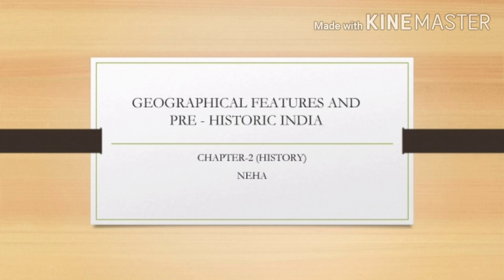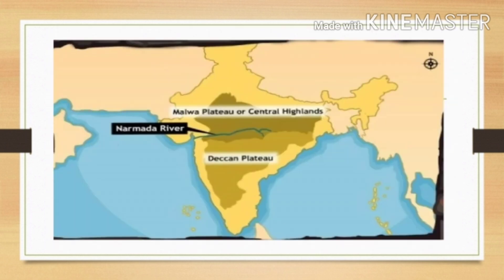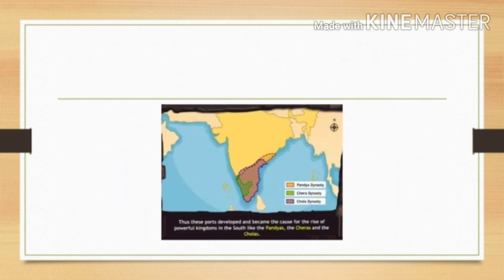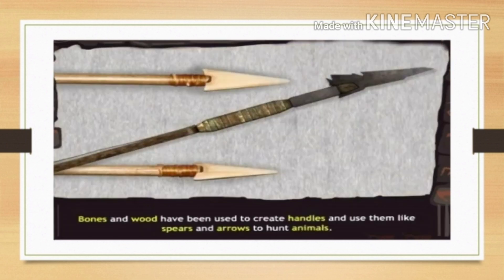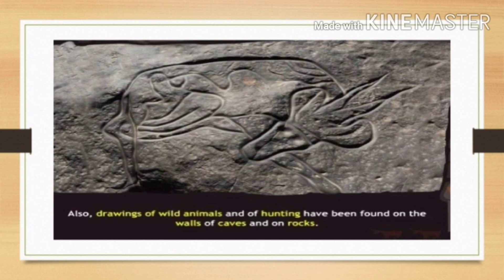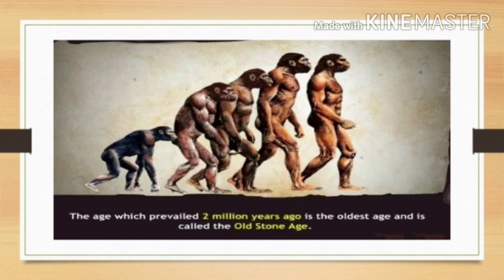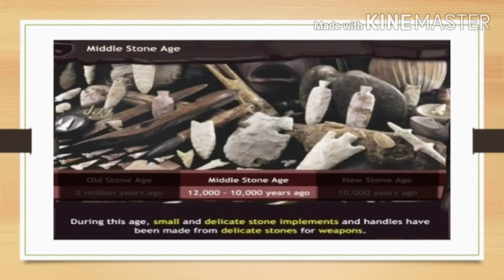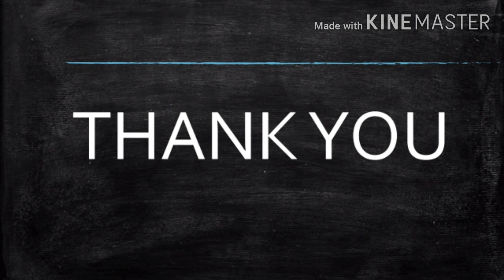Geographical features and Pre-historic India.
Class- 8 (Karnataka state board)